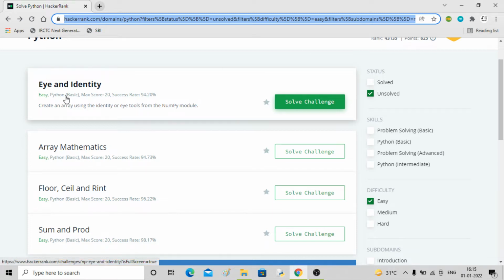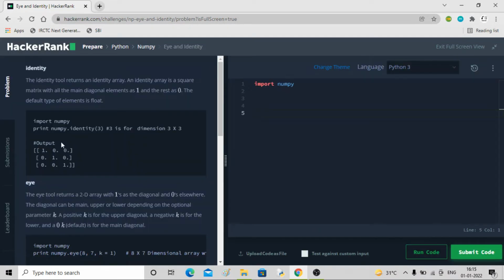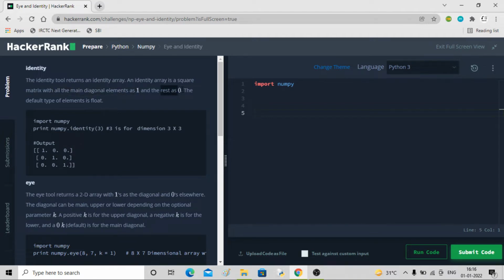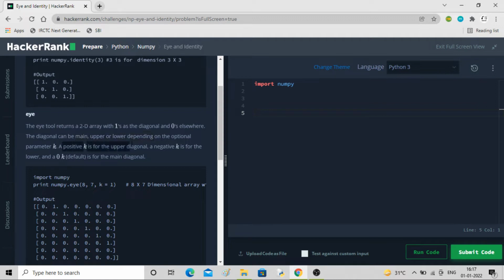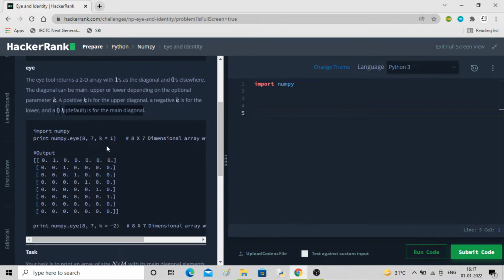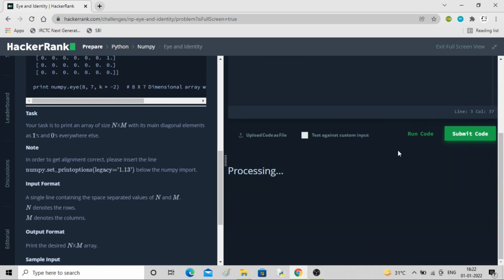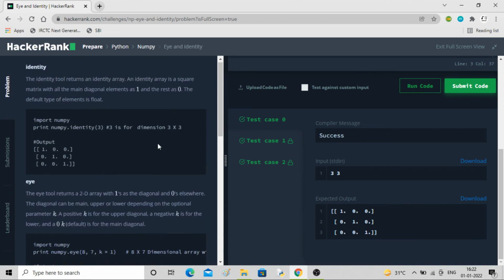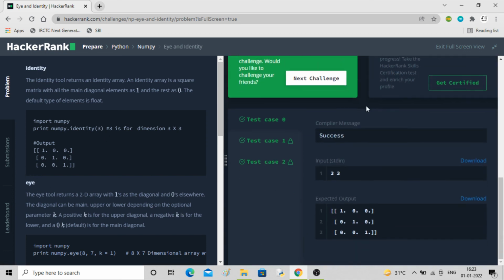Python Programs #61: Eye and Identity